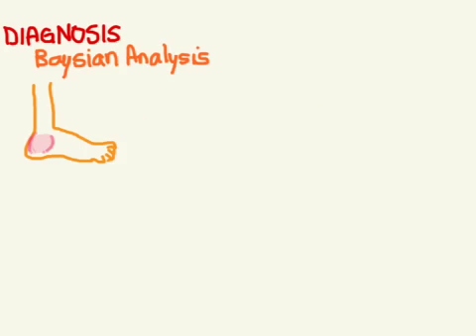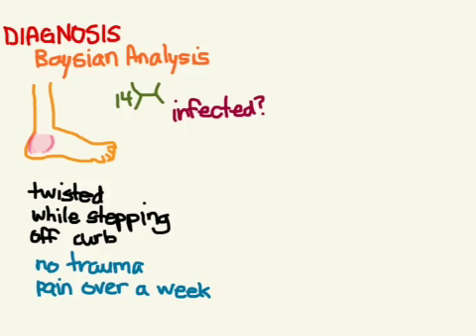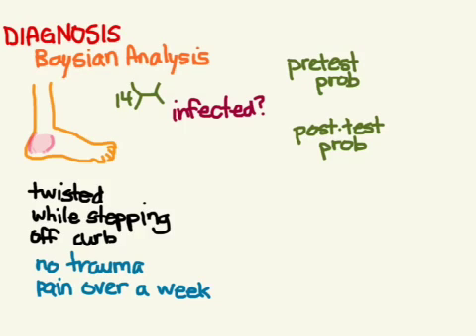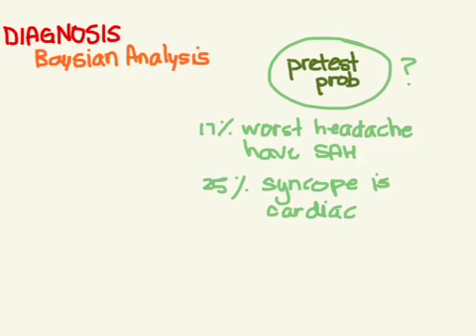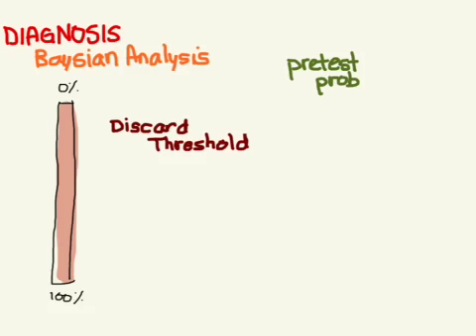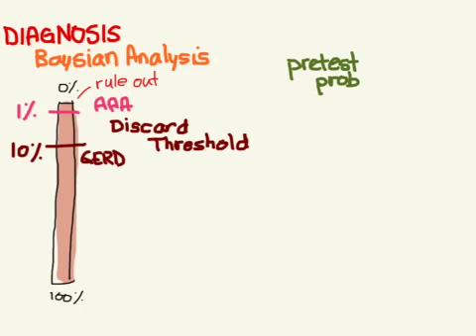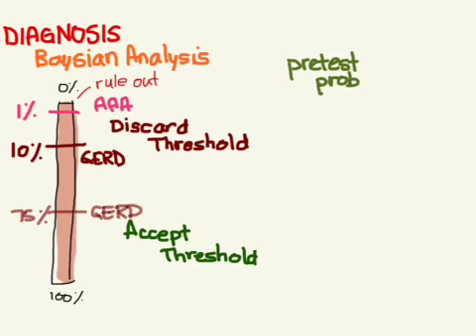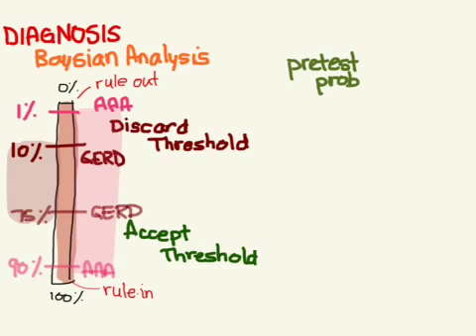Diagnosis 02: Bayesian Analysis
Bayesian Analysis